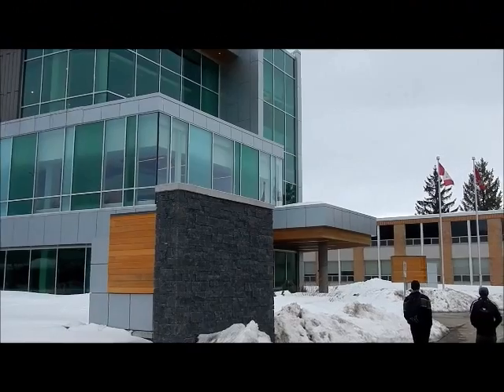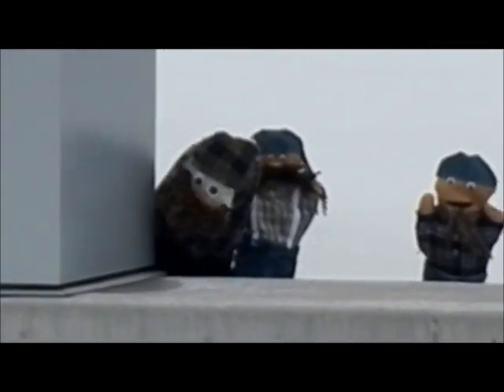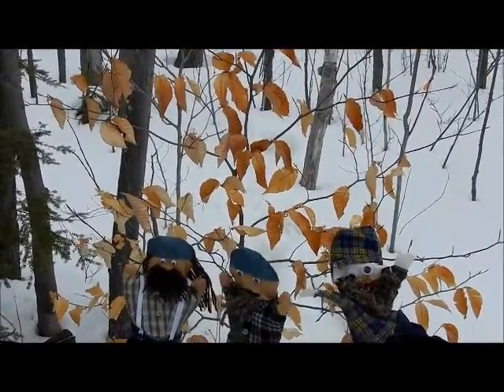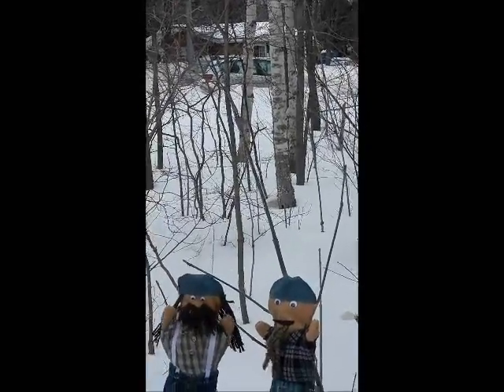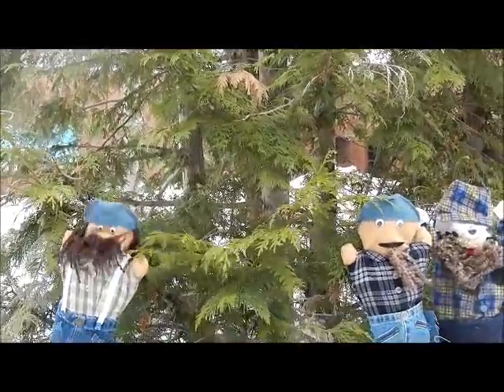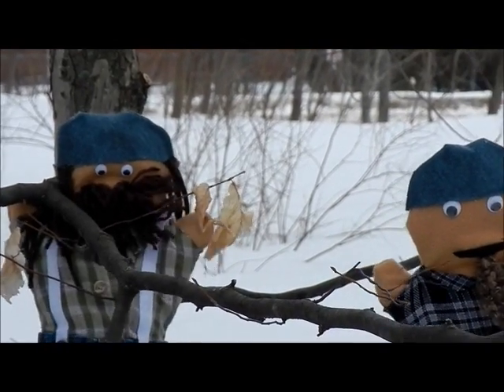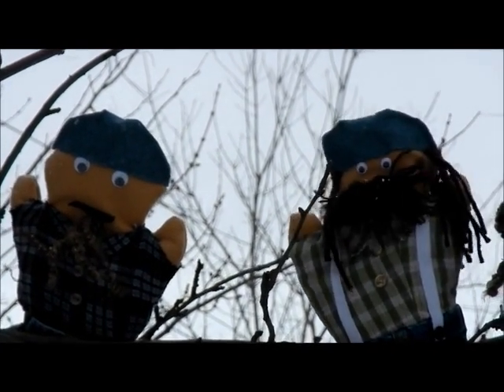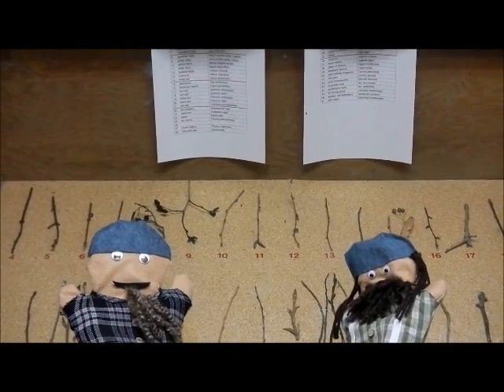Sault College, Tree ID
For a bonus assignment we made a movie documenting the trees found around Sault College. We also higlighted assits the school contains for studying in the natural resourses field.